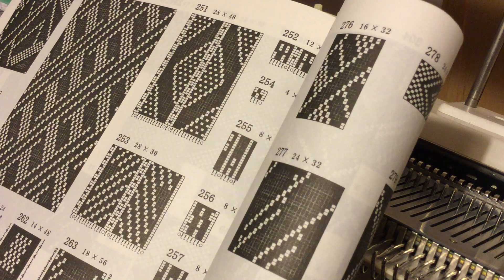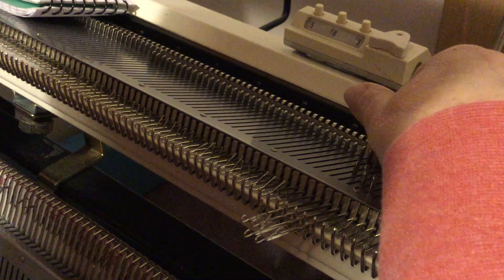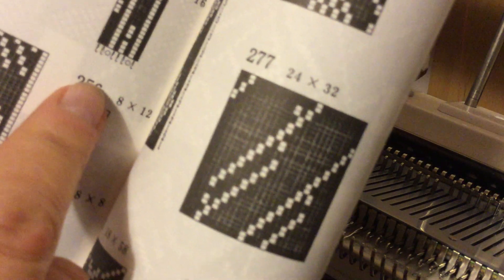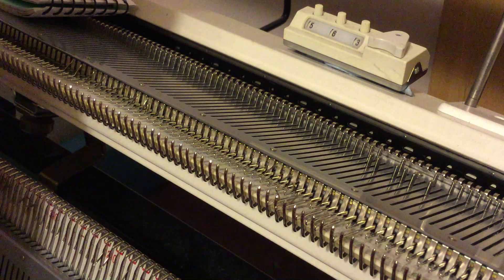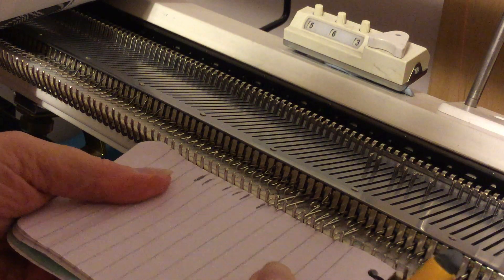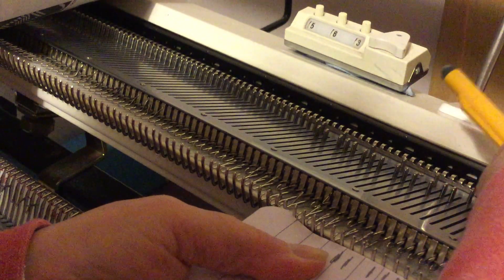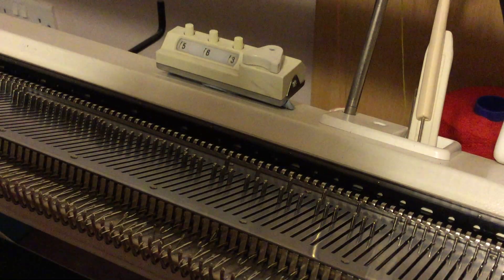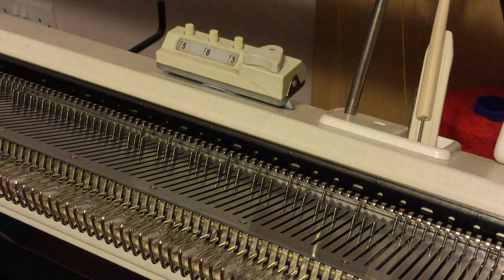Tuck Lace Needle Set up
How to set up needles for tuck Lace